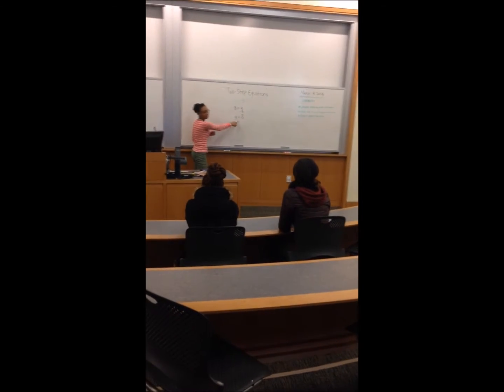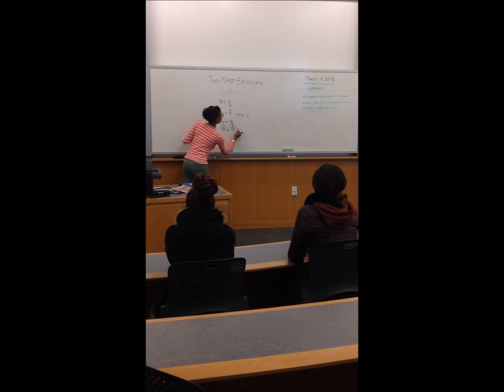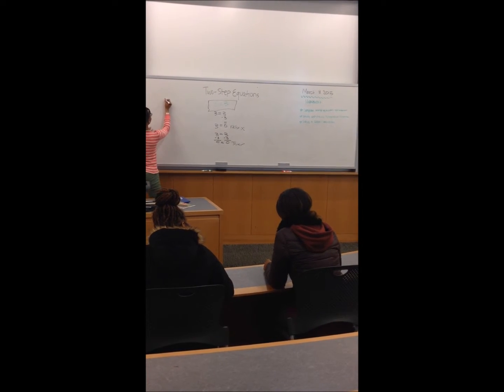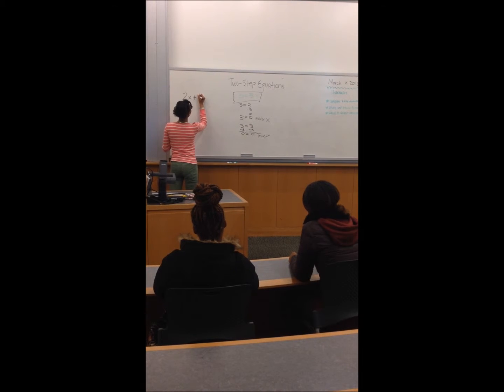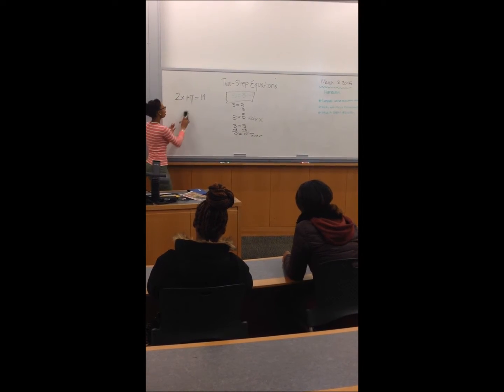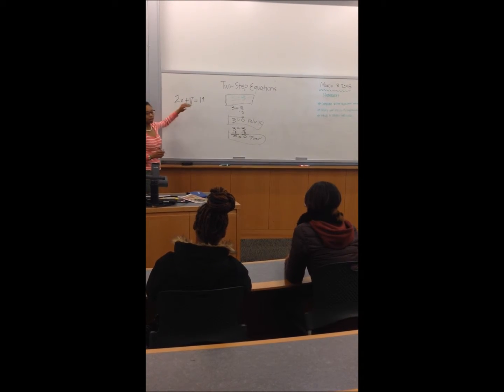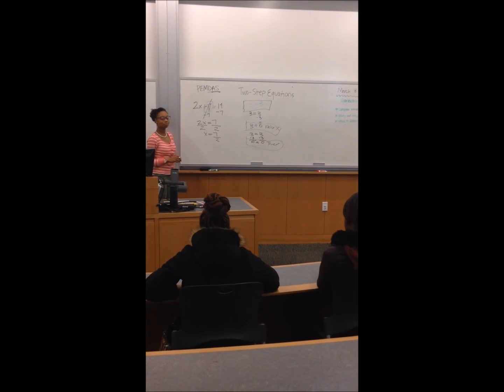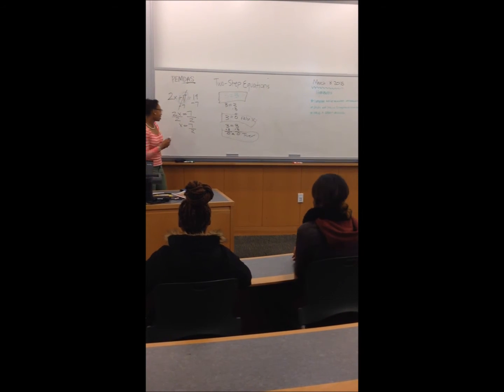Breakthrough Application 2015